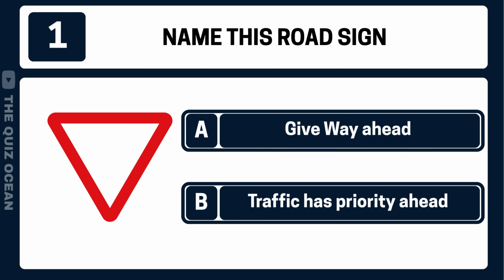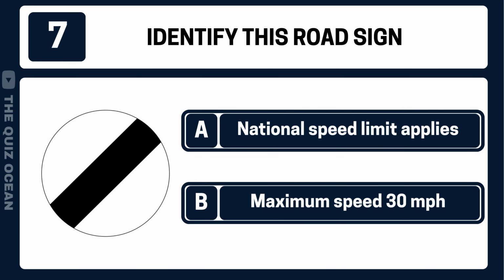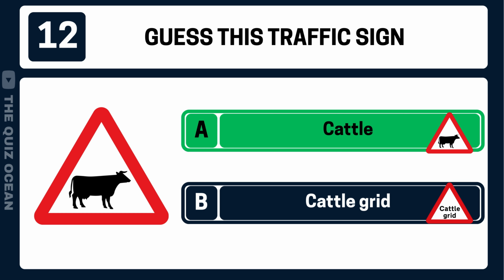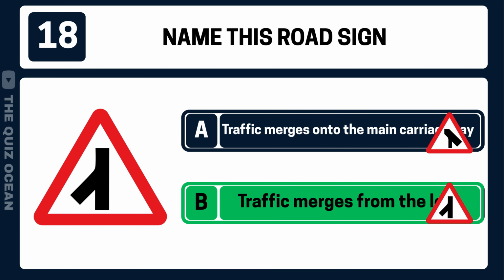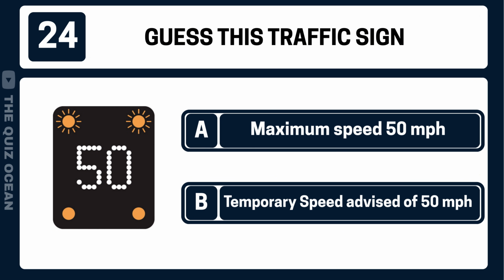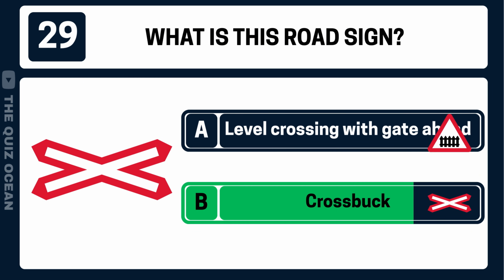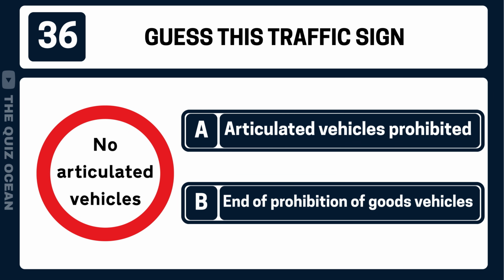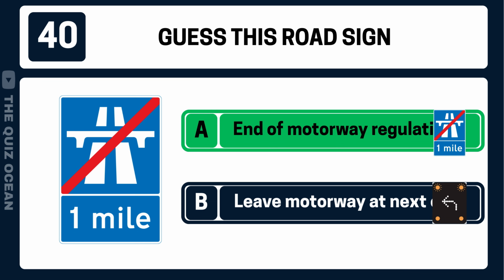Top 40 Road Signs and Their Meaning for the Driving Test | Learner Traffic Sign Quiz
Test your knowledge with these Top 40 road signs and their meanings—a must-know for anyone preparing for a driving test. This learner traffic sign quiz will help you understand key signs, avoid mistakes, and boost your confidence before exam day. 🚦💡

👀 Watch till the end and see how many you get right!